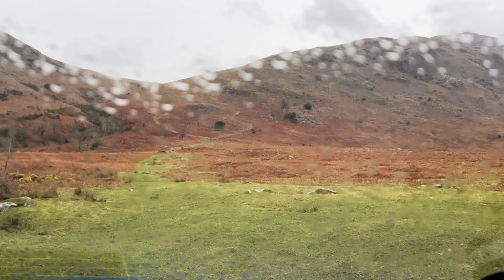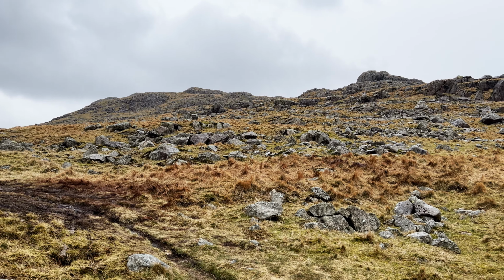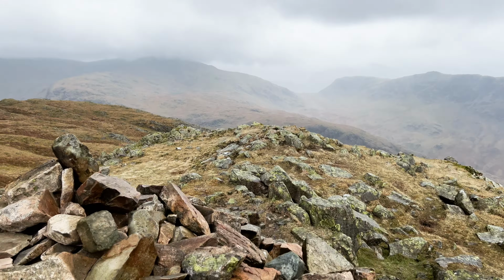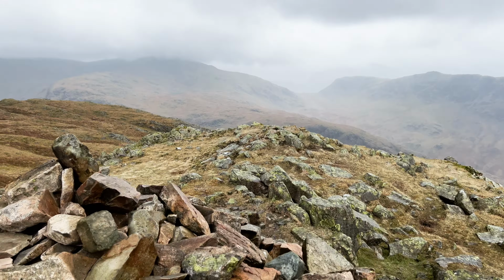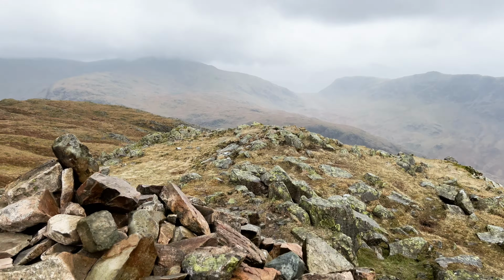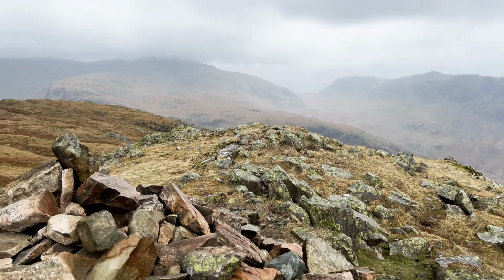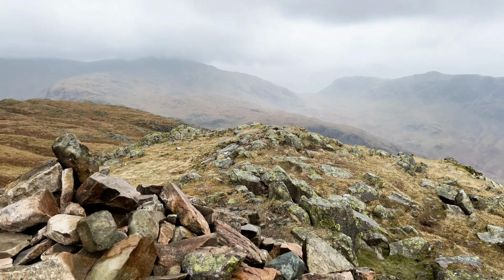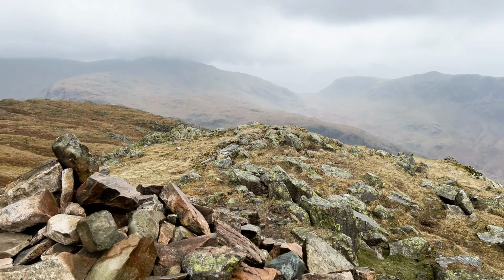Greendale Round - Middle Fell, Seatallan and Buckbarrow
A 10km walk from Greendale near Wast Water. This walk includes three Wainwright peaks - Middle Fell, Seatallan and Buckbarrow.